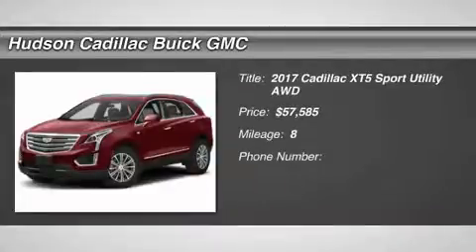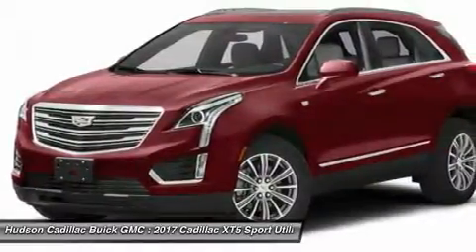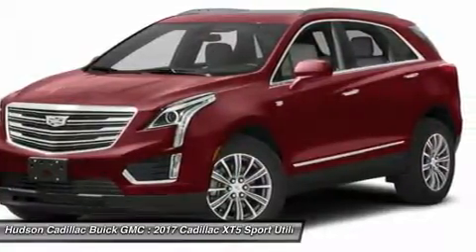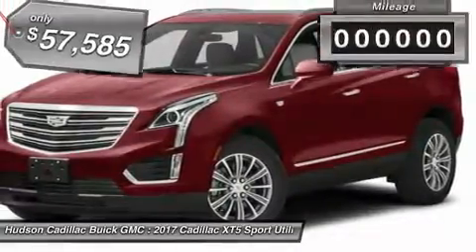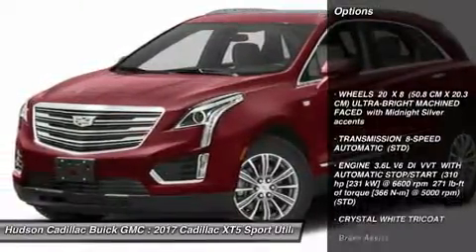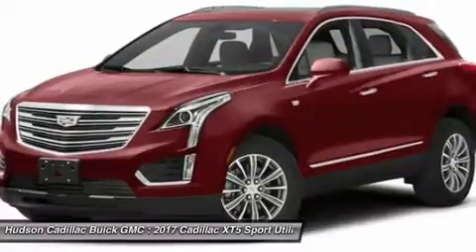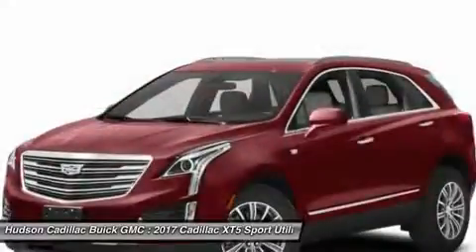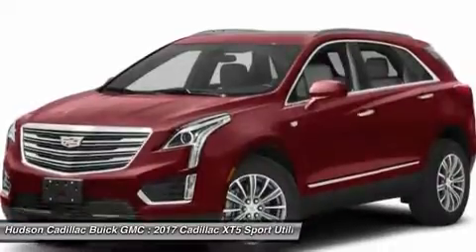2017 Cadillac XT5 17689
2017 CADILLAC XT5 Poughkeepsie, NY
Stock# 17689

2023 South Rd.

The XT5 crossover was crafted to help you outsmart whatever task at hand. Its generously sized interior is filled with advanced features while the chiseled exterior lines make a striking statement. The cabin accommodates to your needs and can yield up to 63 cubic feet of storage. The rear row can fold down along a 40-20-40 split and is operated via remote. The Adjustable Rear Sliding Seat glides effortlessly forward for more cargo room, and backwards for more passenger legroom. Each rear seat also reclines for your rear passenger's comfort. The 310hp 3.6L V6 engine with 8-speed automatic transmission with manual paddle shifters delivers effortless acceleration. When driving conditions require less fuel, the Active Fuel Management System temporarily turns off two of the engine?s cylinders and when the vehicle is stopped at idle, Auto Stop/Start Technology automatically turns off the engine to reduce fuel consumption. Available All-Wheel Drive with twin-clutch system also comes with driver mode select to choose between Touring, Snow/AWD, and Sport Mode. Cadillac CUE provides a suite of information and entertainment offerings like available Pandora Radio, enhanced 3D GPS navigation and Phone Integration with Apple CarPlay and Android Auto. The available Driver Awareness Package includes a Safety Alert Seat, Forward Collision Alert, Following Distance Indicator, Lane Keep Assist with Lane Departure Warning, front pedestrian detection and Front Automatic Braking. When in Drive or Reverse, available Surround Vision provides a bird?s-eye view of your vehicle and the areas immediately surrounding it. The available rear camera mirror can stream a live view of what?s behind you and offers 300 percent more vision than an ordinary mirror.